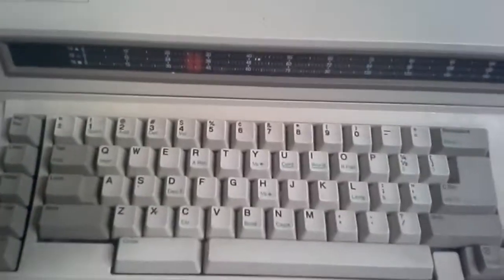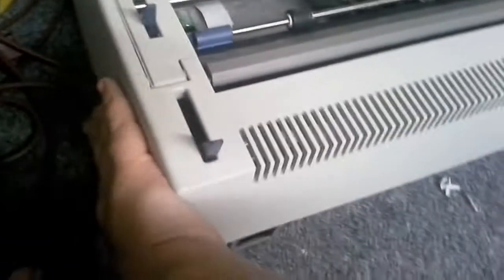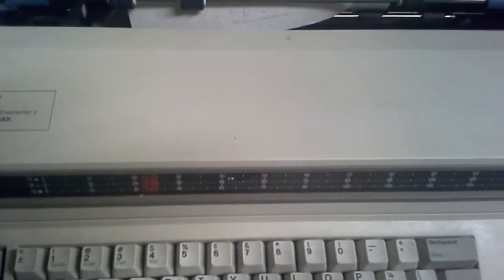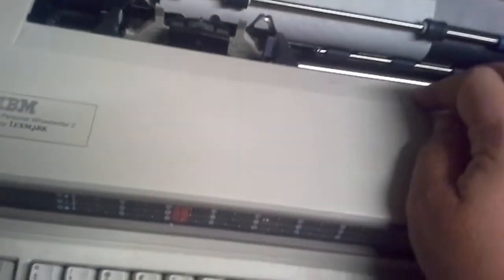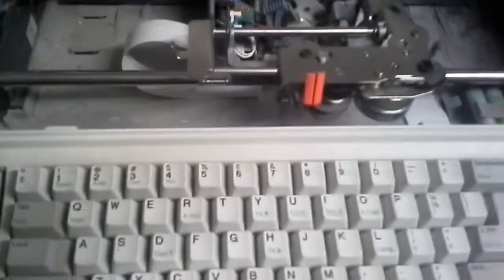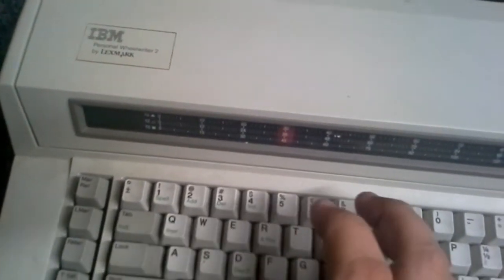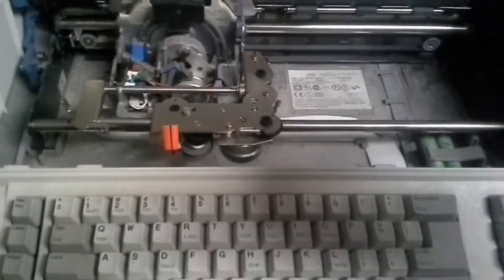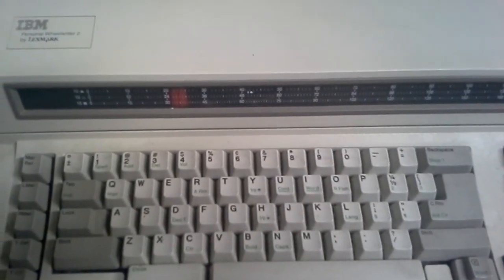IBM wheelwriter 2 personal.